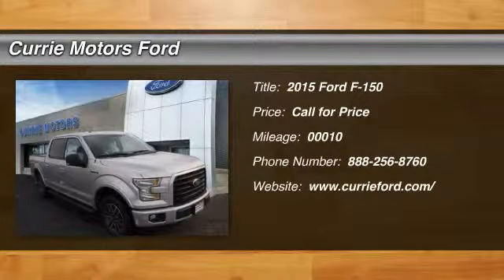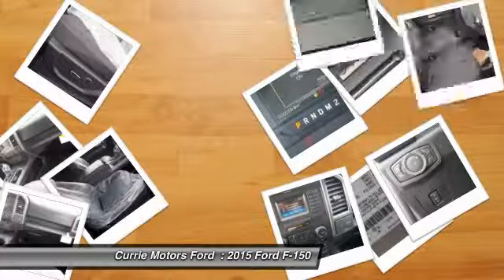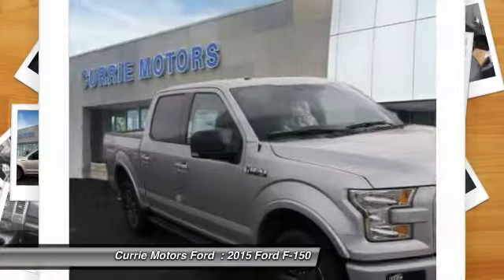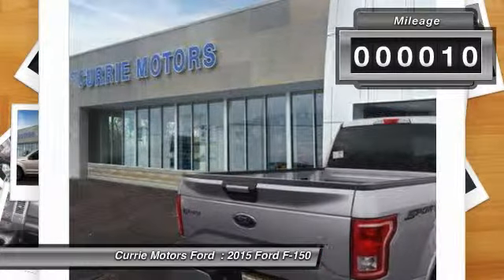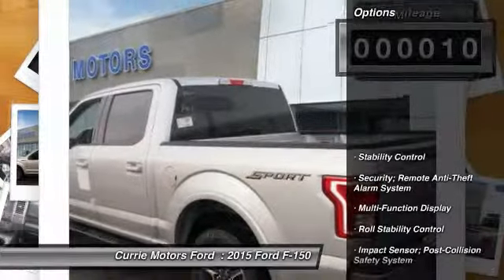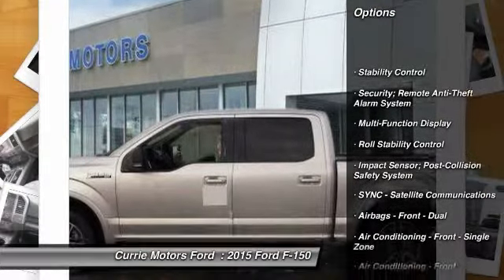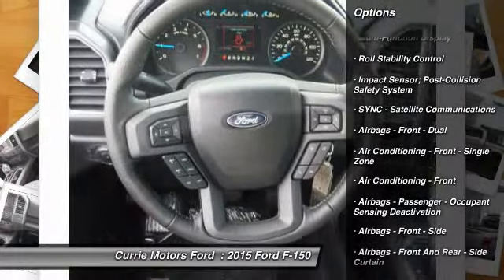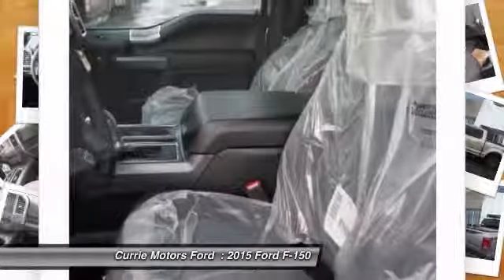2015 Ford F-150 Frankfort, Chicago, Bolingbrook H8707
2015 Ford F-150 XLT

You can't go wrong with this  2015 Ford F-150 .  Could this be the vehicle for you? Give us a call today and find out!